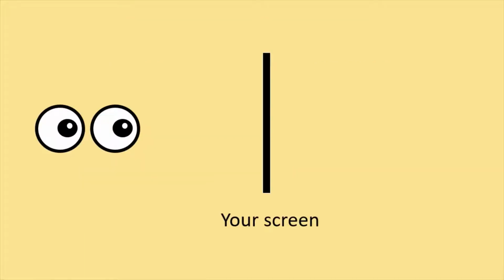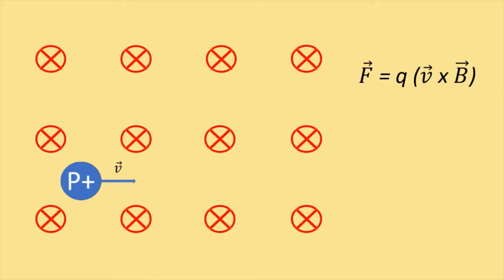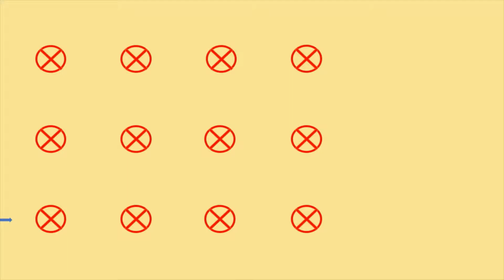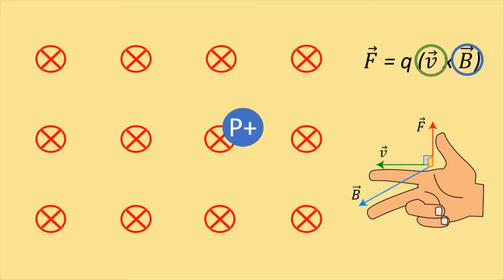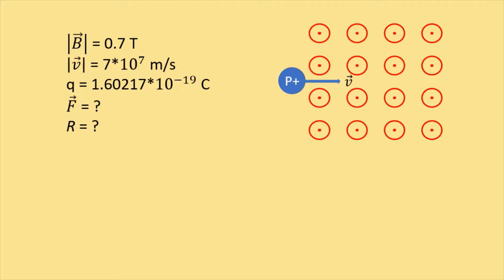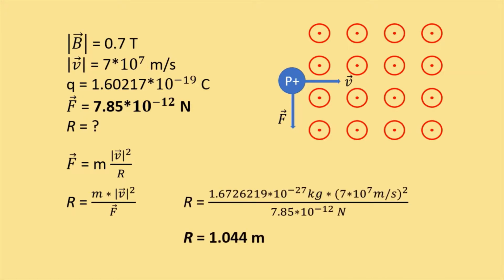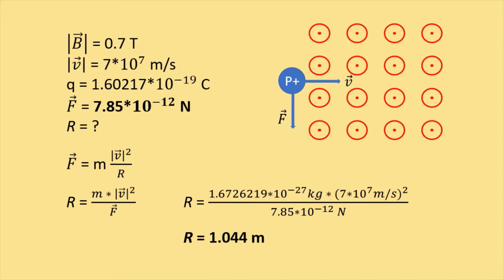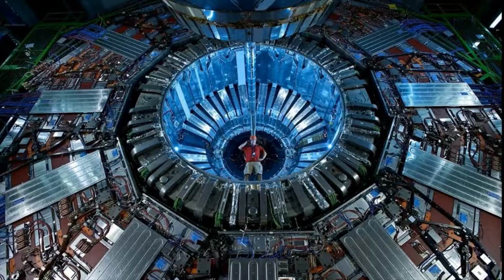Proton moving in magnetic field